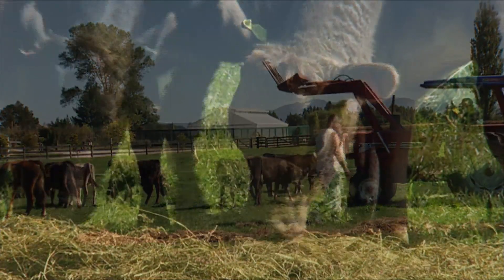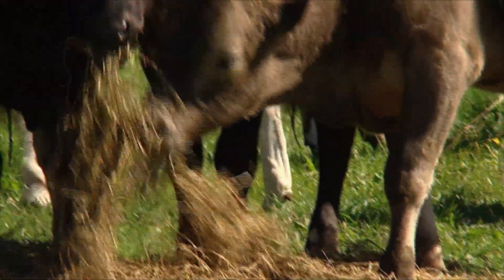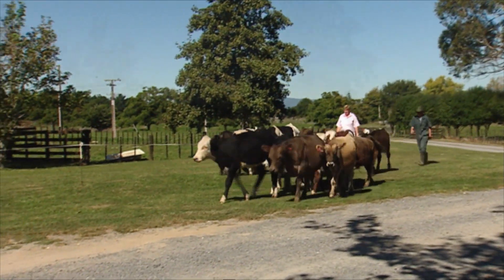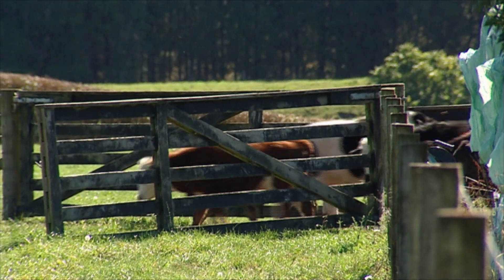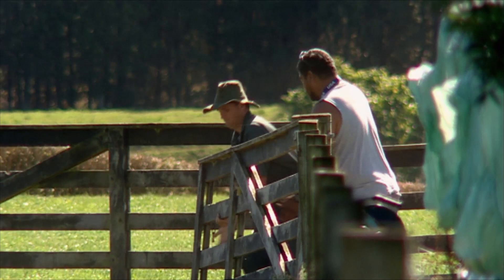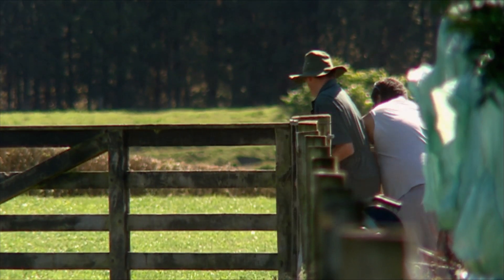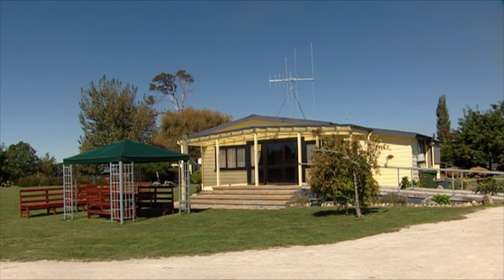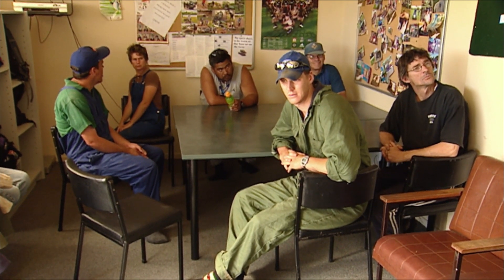Tarr Road Farm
A training facility for people with intellectual disabilities